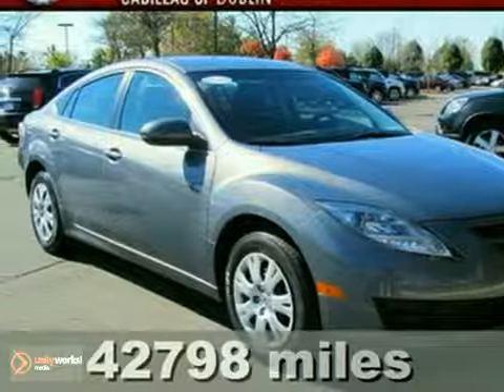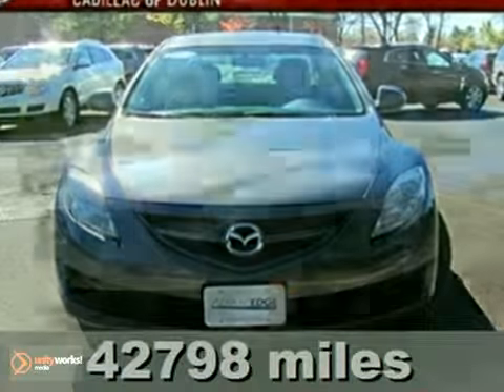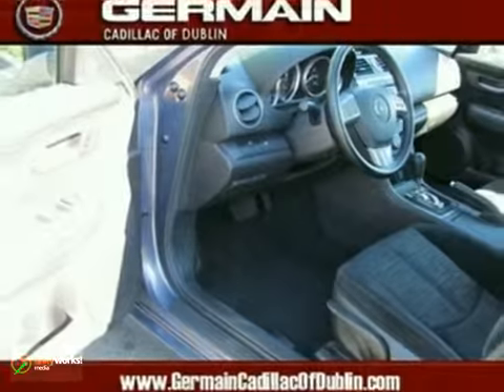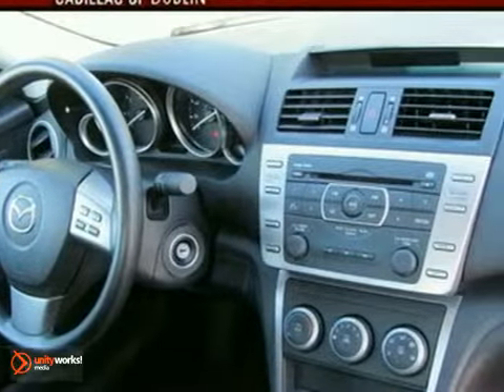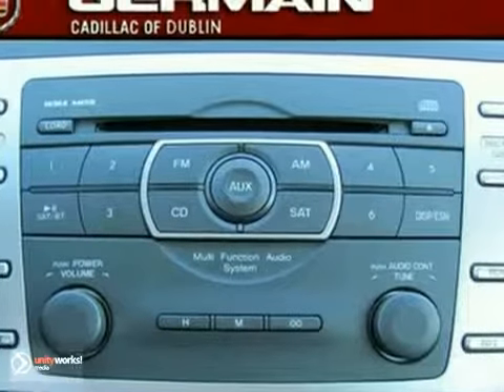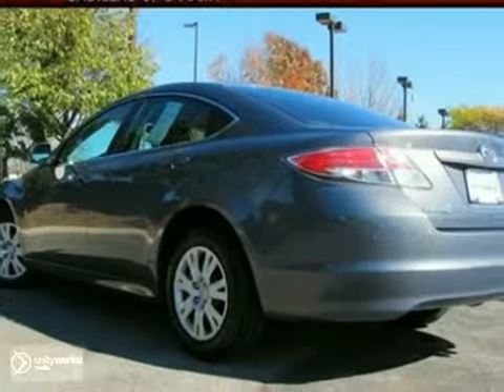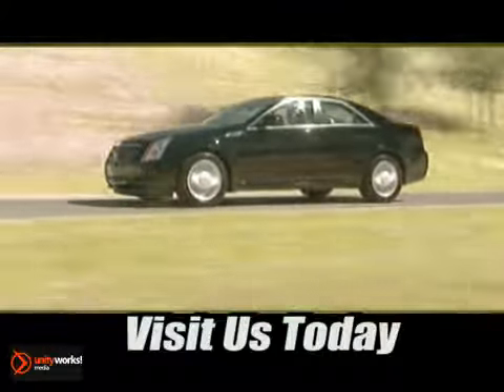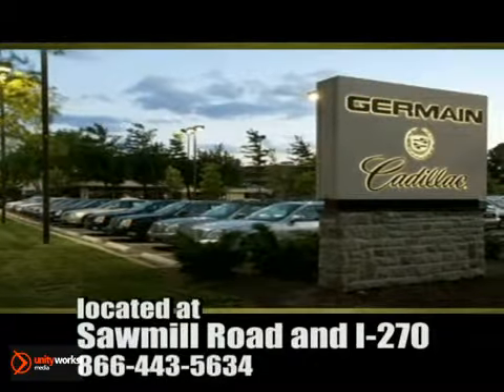2009 Mazda MAZDA6 P2109 in Columbus OH Central, OH 43017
SOLD - If you are looking for real value on a great used car, Germain Cadillac of Dublin in Columbus OH invites you to come in and test drive this 2009 Mazda MAZDA6, stock# P2109. We are conveniently located near Columbus OH Central, OH and known for our great selection, reliability and quality. Come take a look at this 2009 Mazda MAZDA6 today.

6755 Sawmill Rd
Columbus OH Central OH, 43017